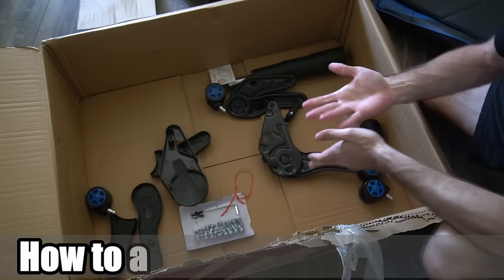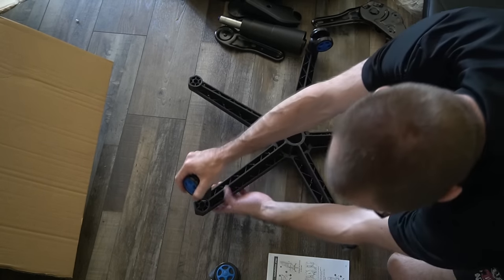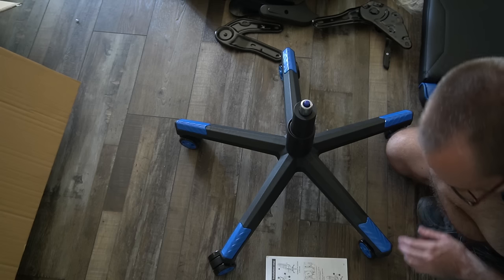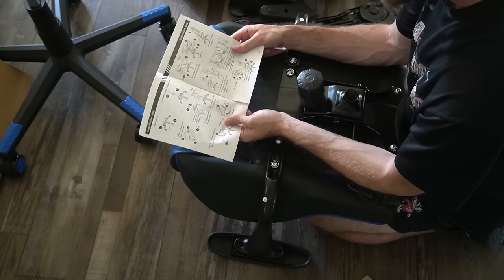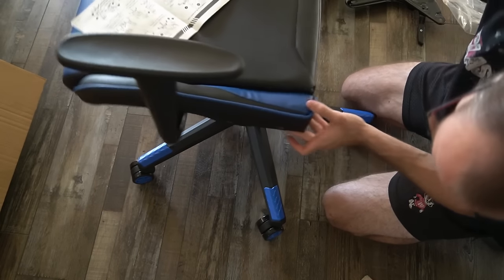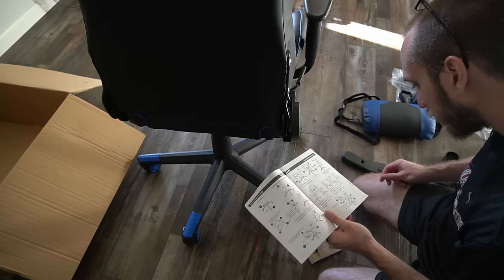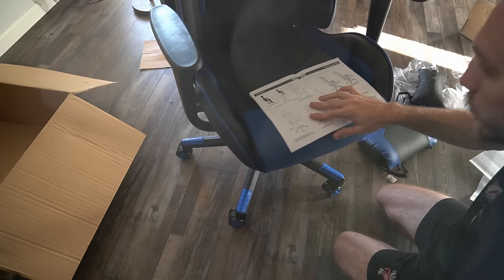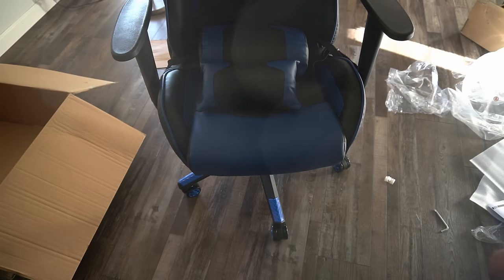How to Assemble Homall S-Racer Gaming Office Chair (Steps 1 thru 13)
In this video I will show you how to assemble the Homall S-Racer Gaming Officer Chair.

To assemble the S-Racer Homall Office gaming chair it took me about 25 minutes in total and it wasn't very difficult. There are 13 steps to assemble the chair in total.

The exact title for the chair is Homall Gaming Chair Office Chair High Back Computer Chair PU Leather Desk Chair PC Racing Executive Ergonomic Adjustable Swivel Task Chair with Headrest and Lumbar Support (Blue).